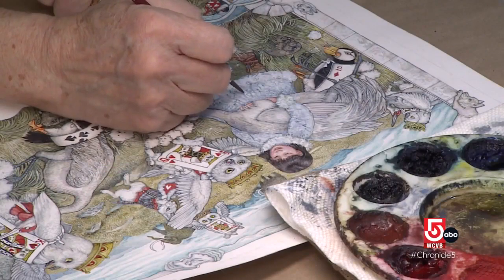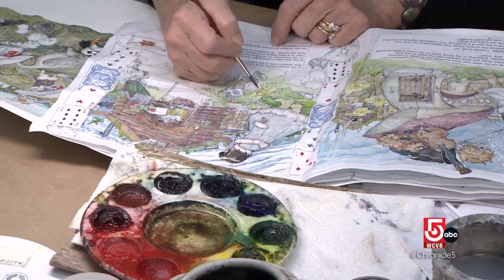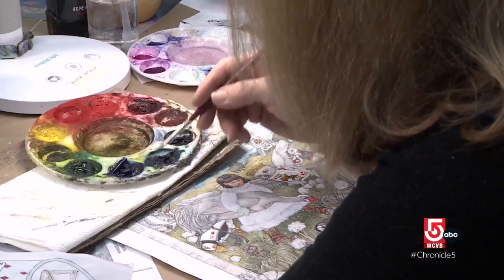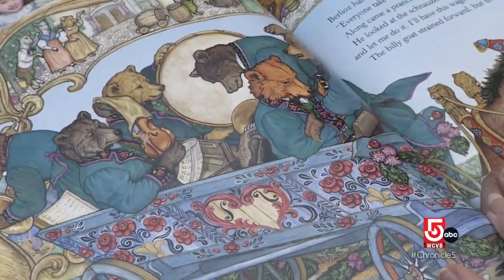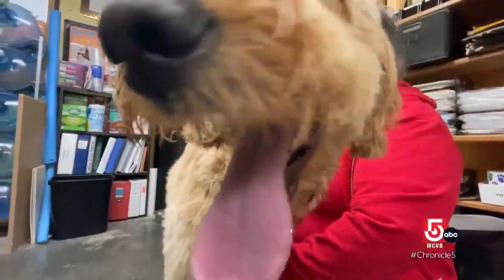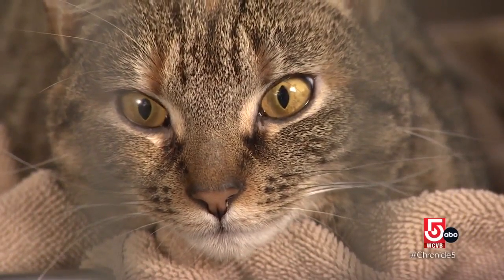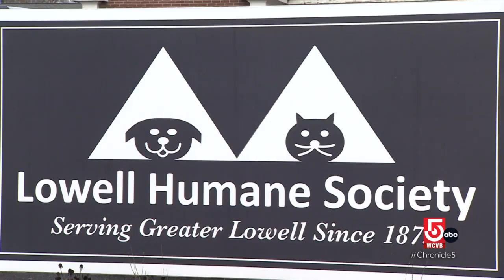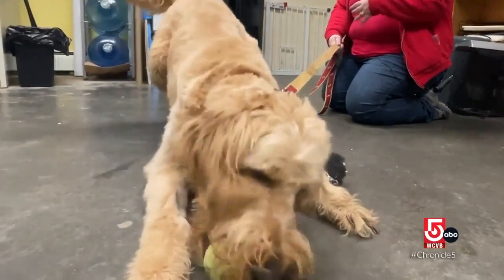Author Jan Brett and the Lowell Humane Society share an iconic love for animals